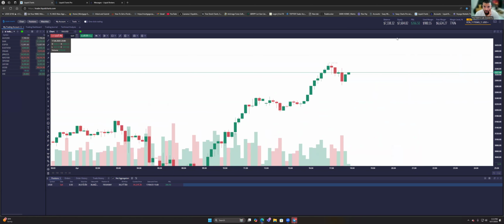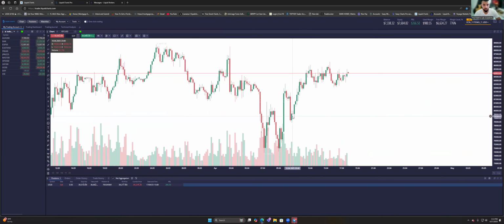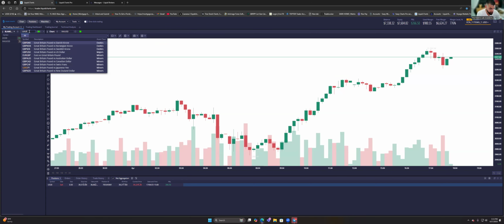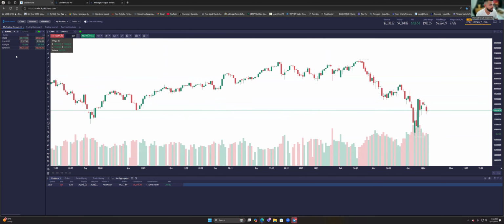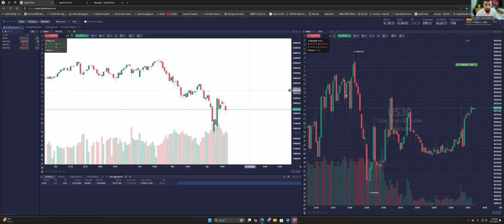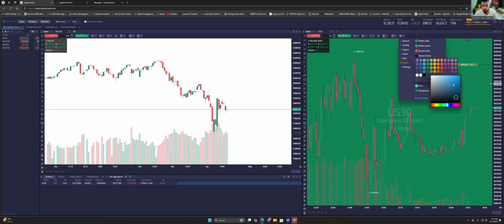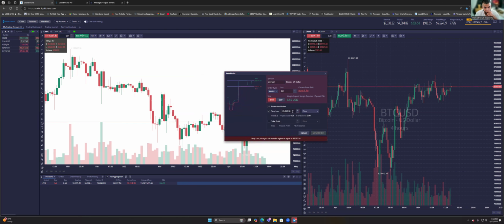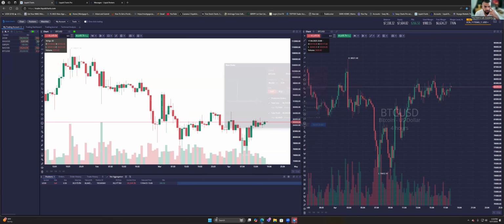How to use Liquid Charts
English:
Welcome to our trading academy, where you’ll learn theory, watch live trading twice a week, and receive market signals and analysis. Plus, you’ll get access to all the tools needed to start trading, along with our recommendation for a 100% reliable, secure broker with instant payouts.

Español:
Bienvenidos a nuestra academia de trading, donde aprenderás teoría, verás trading en vivo dos veces a la semana, y recibirás señales y análisis de mercado. Además, tendrás acceso a todas las herramientas necesarias para comenzar a operar, junto con la recomendación de un broker 100% confiable, seguro y con pagos instantáneos.